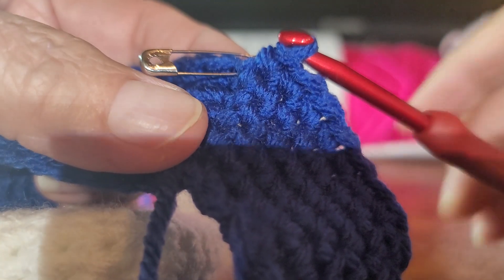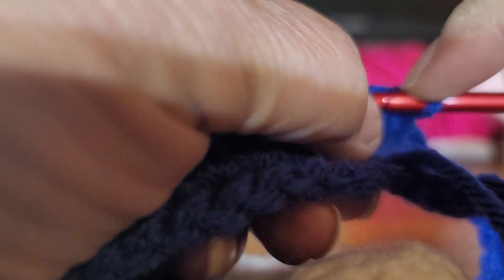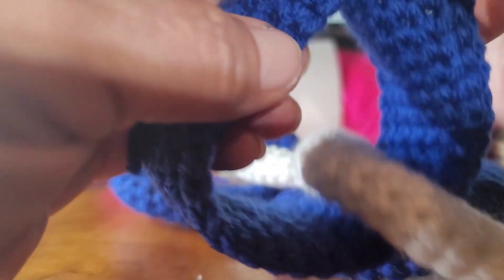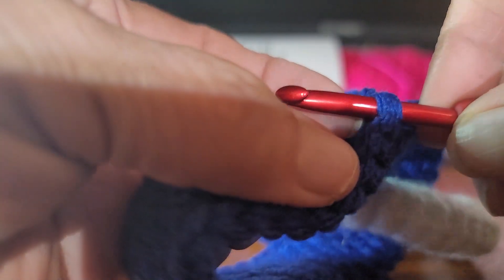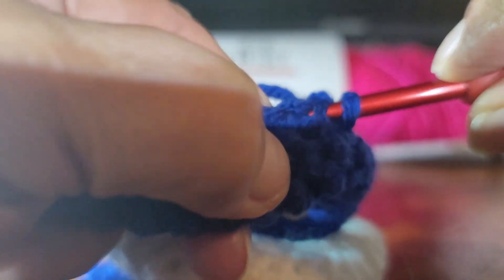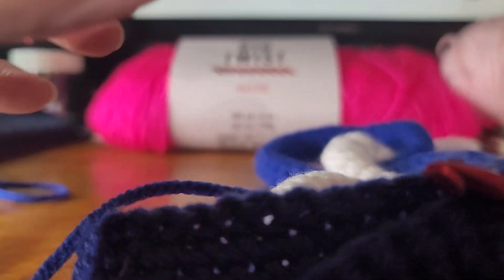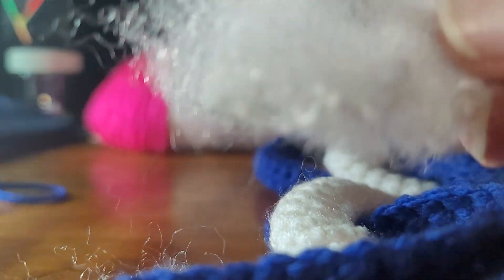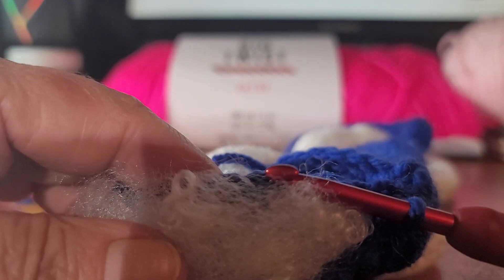# 6-Avi n Bailey...closing up the link/loop